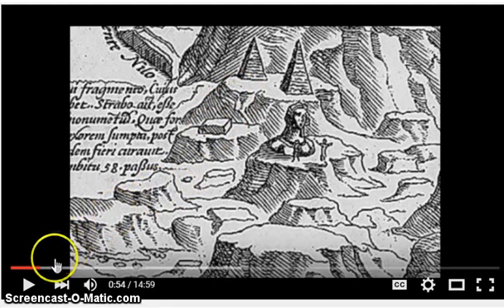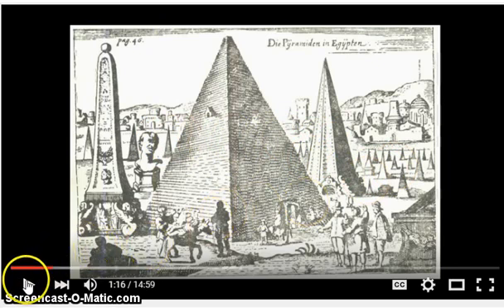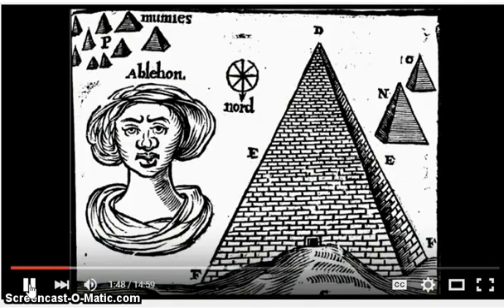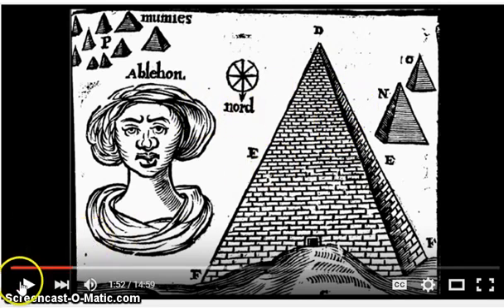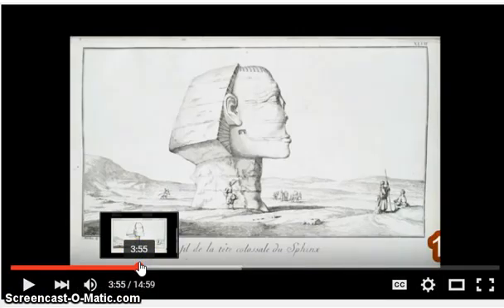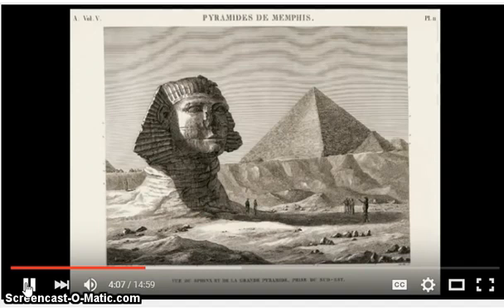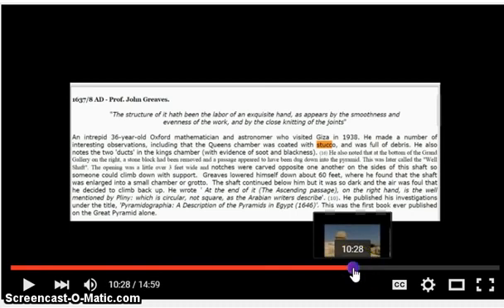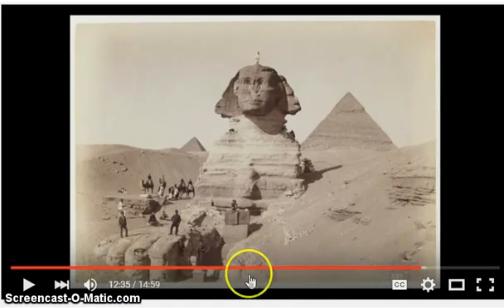Pyramids Hoax? (hmmmmm)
Blood Over Intent